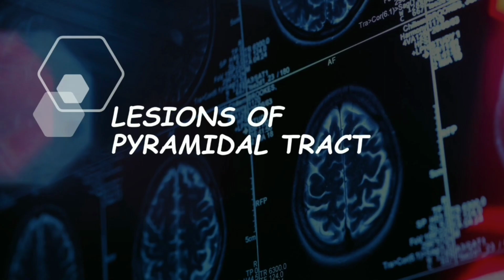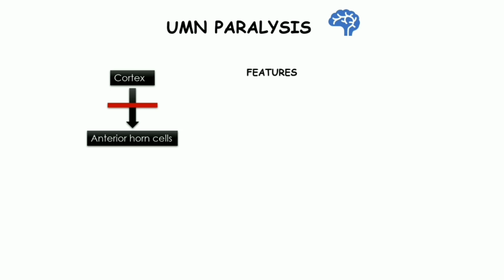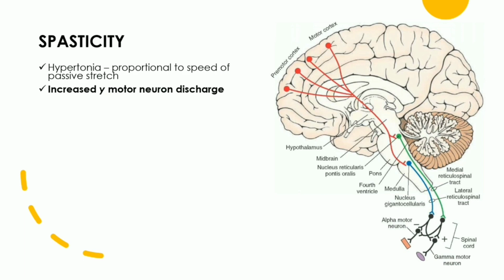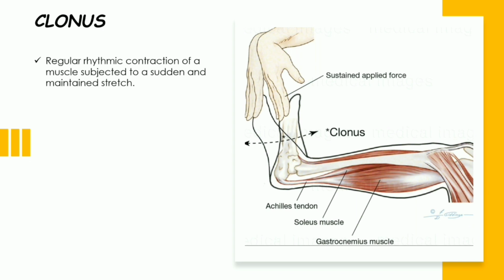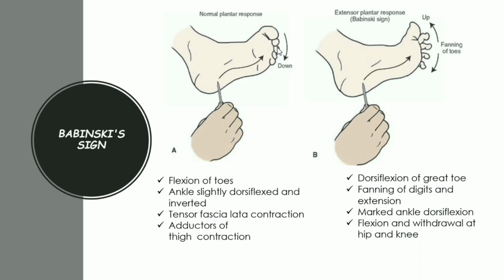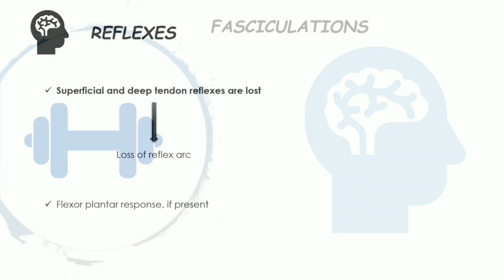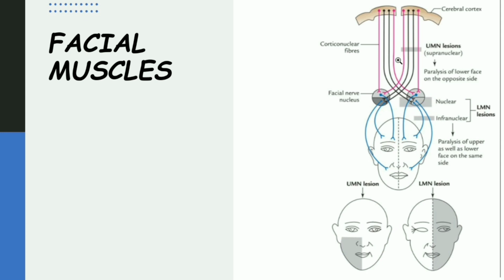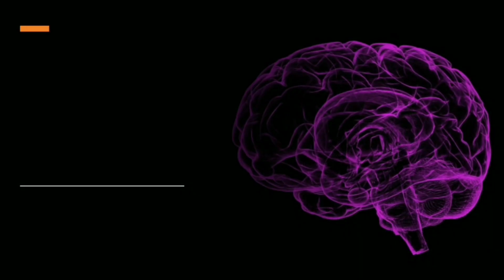ANATOMY- PYRAMIDAL TRACT | PART- 2 | ADITHYA R NAIR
VIJAYASREE e-TUTORIAL

ANATOMY
PYRAMIDAL TRACT
PART-2

Class taken by- ADITHYA R NAIR(2018)

VIJAYASREE ACADEMIC CLUB
ADWIKA STUDENTS UNION
SFI KMC UNIT
GOVERNMENT MEDICAL COLLEGE, KOTTAYAM